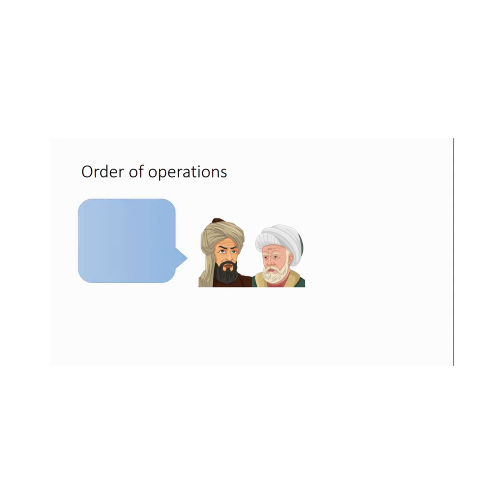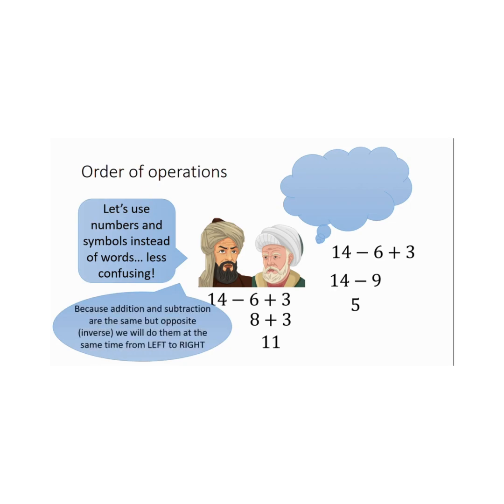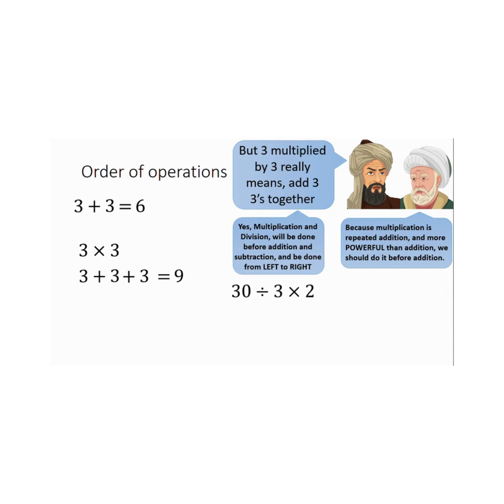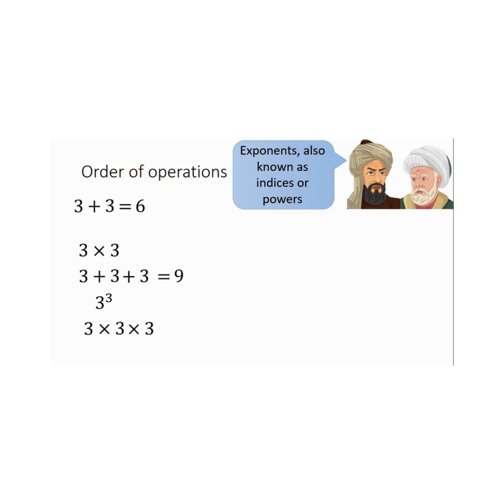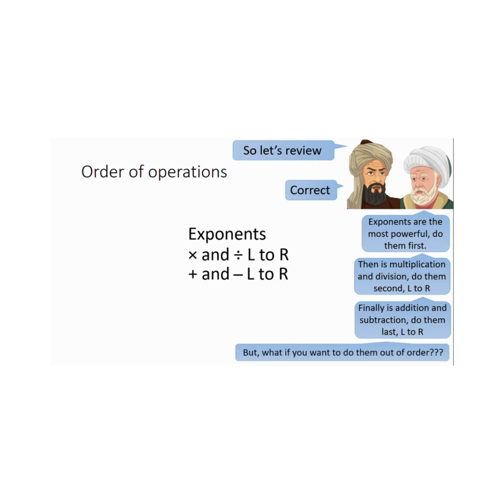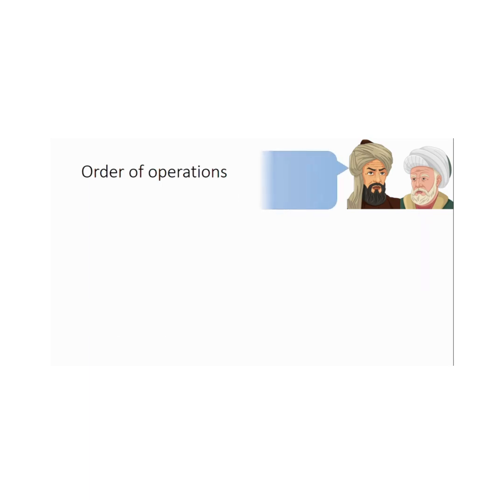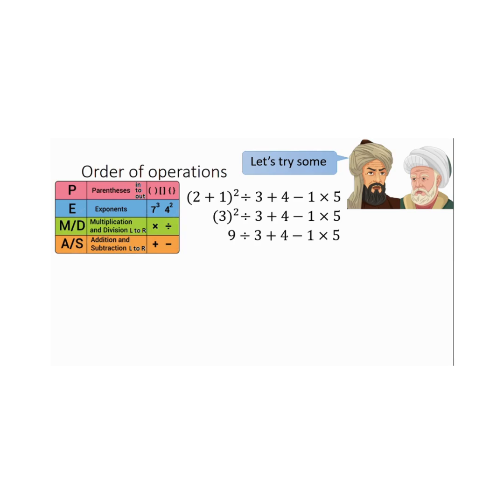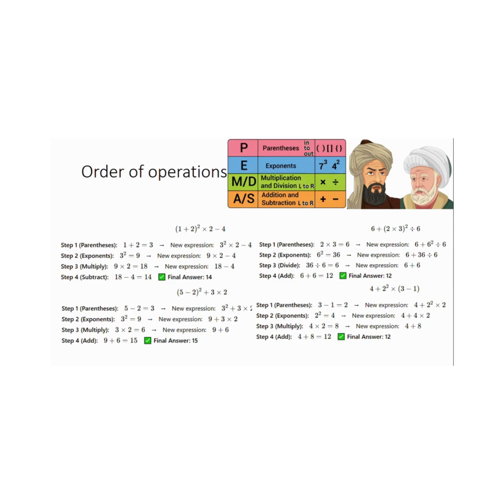Order of Operations Semi-true Origin: Why We Follow the Order of Operations? with Practice Problems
Ever wonder why we follow the order of operations (PEMDAS)? In this video, we explore a semi-true, story-based explanation of how the order of operations may have developed over time—balancing logic, historical influence, and common sense. We walk through step-by-step examples to show how using the wrong order can lead to very different answers. Stick around for practice problems at the end to test your understanding and build confidence! Great for middle school students and anyone who wants math to make more sense.